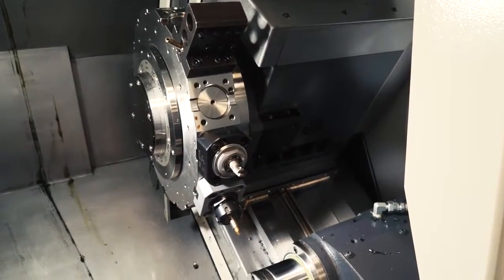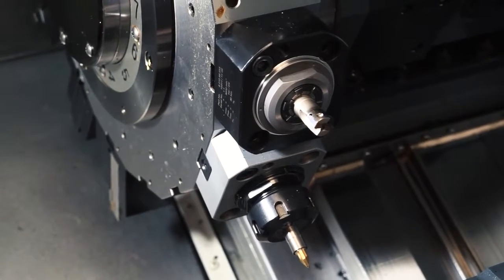Nakamura AS 200 Y axis for 75K